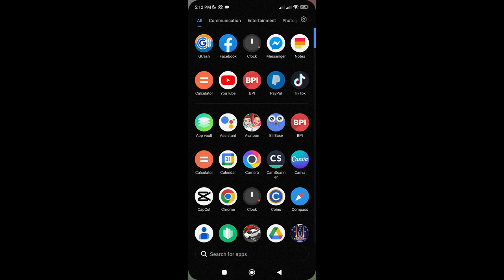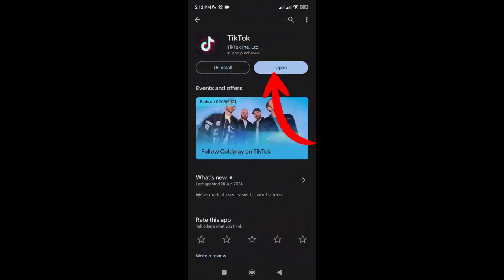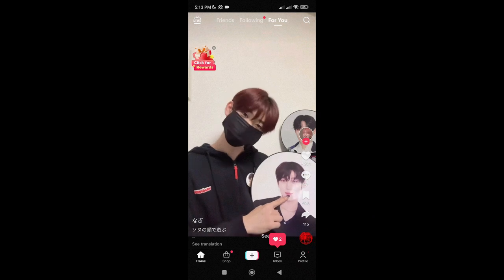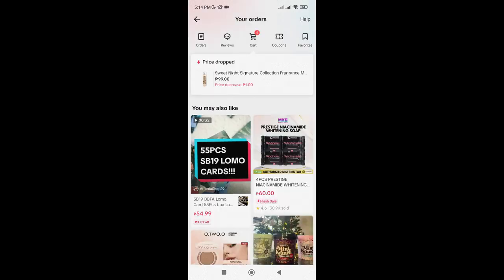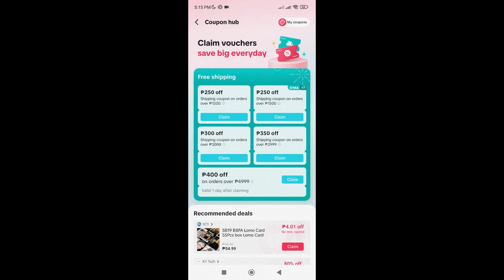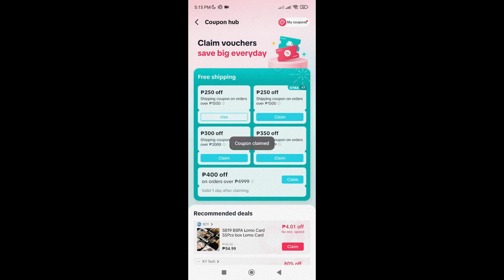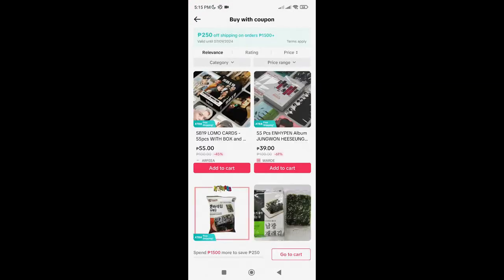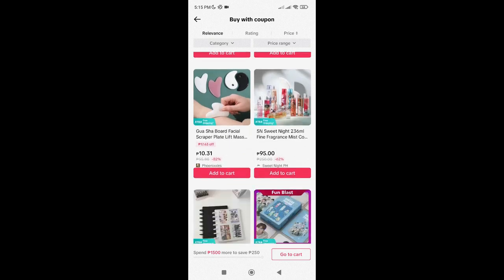How to Claim Tiktok Shop Coupon (Best Method).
Learn the best method to claim your TikTok shop coupon in this easy tutorial video. Don't miss out on savings for your next purchase!